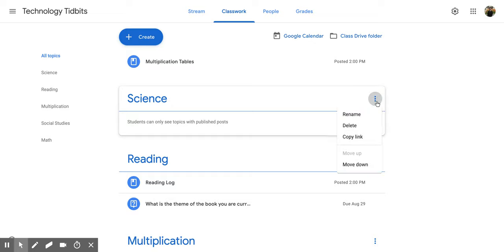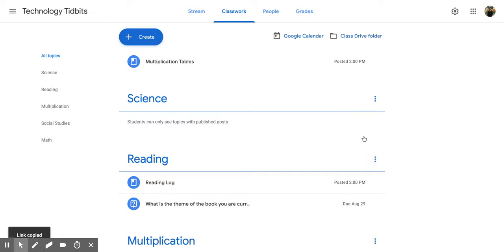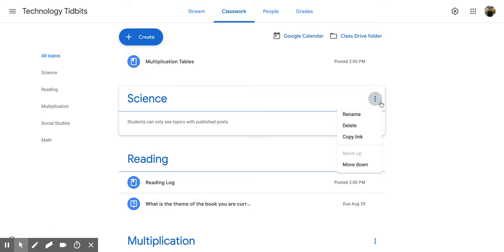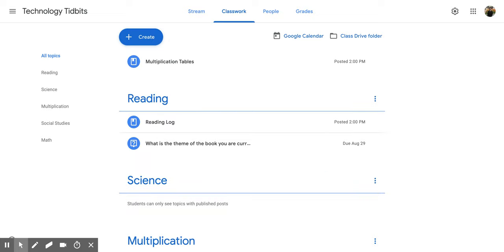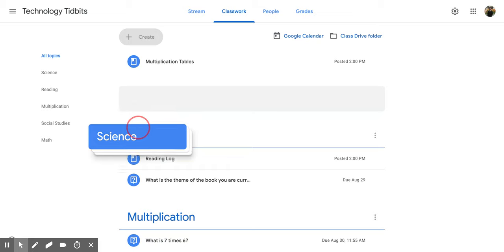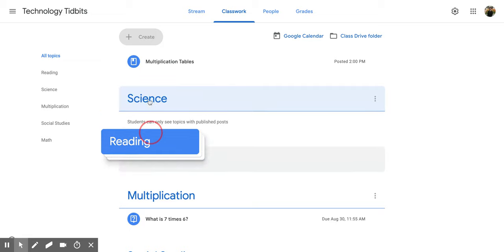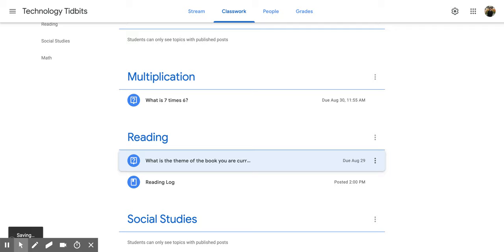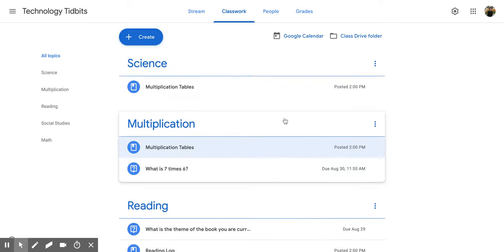Google Classroom: How to Organize and Move Items